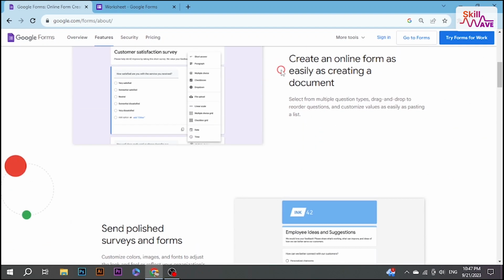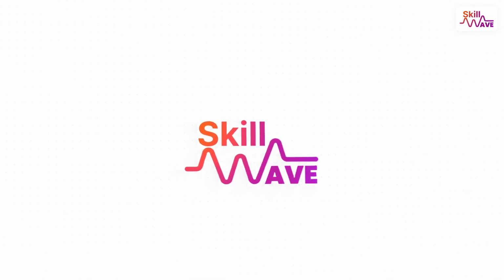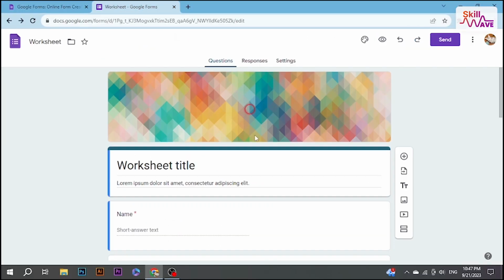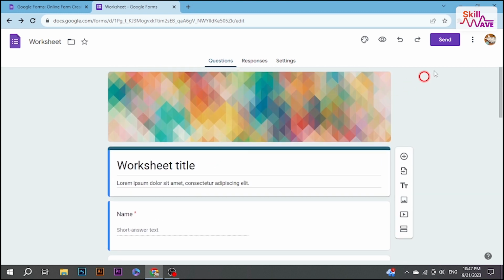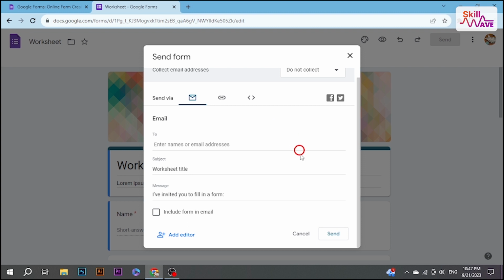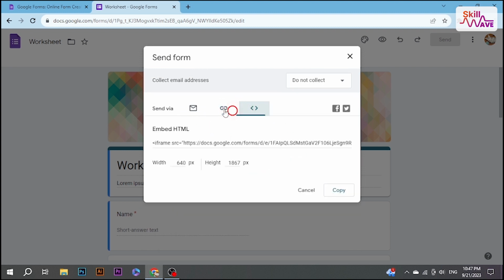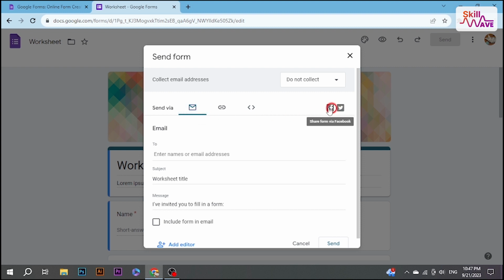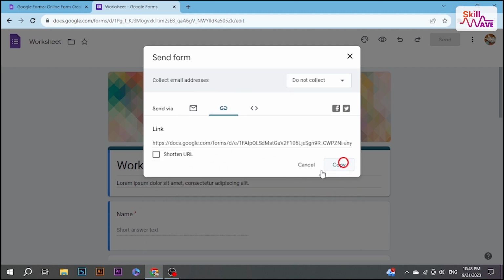How to Send a Google Form 2024 (Simple Solution)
Learn the art of effortlessly sending Google Forms to gather valuable data! 🚀✉️ In this tutorial, we'll guide you through the step-by-step process of How to Send a Google Form. 📊✨

Step 1: Open Google Forms and create a new form or select an existing one.
Step 2: Customize your form questions and settings according to your requirements.
Step 3: Click on the "Send" button in the top-right corner of the form editor.
Step 4: Choose your sending options - via email, link, social media, or embedded in a website.
Step 5: Customize email invitations (if applicable) and review your form settings.
Step 6: Click "Send" to distribute your Google Form to respondents.

📖 Chapters of How to Send a Google Form
00:02 - Introduction
00:05 - Greeting and Introduction to the Tutorial: Sending a Google Form
00:09 - Opening the Desired Google Form
00:17 - Accessing the "Send" Button in the Google Form Editor
00:24 - Choosing Sharing Options: Email, Link, or Social Media
00:30 - Copying the Link or Sending the Form via Email to Start Collecting Responses
00:37 - Conclusion and Call to Action: Stay Tuned for More Tutorials
00:44 - Sponsorship Message
00:59 - End of Video